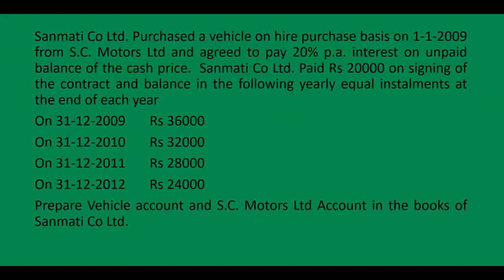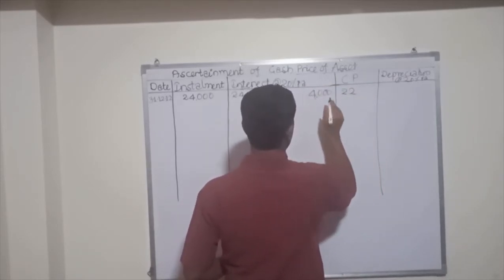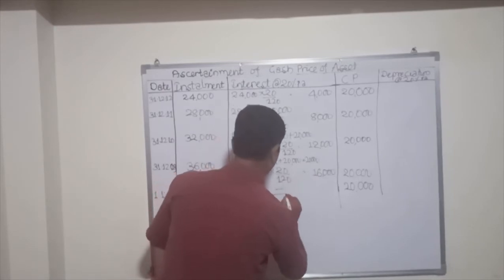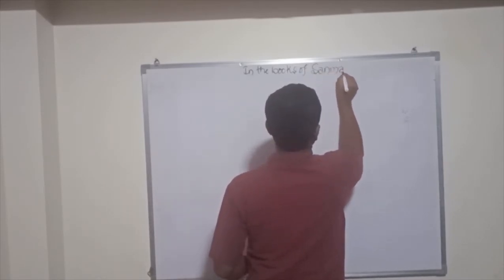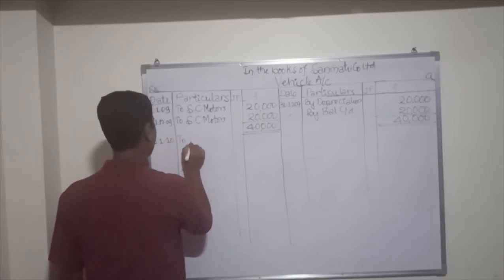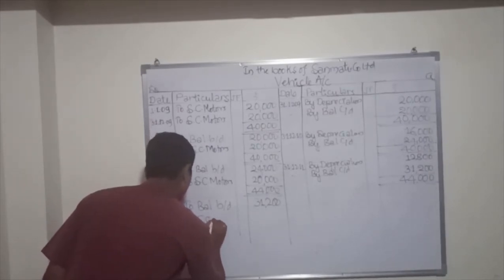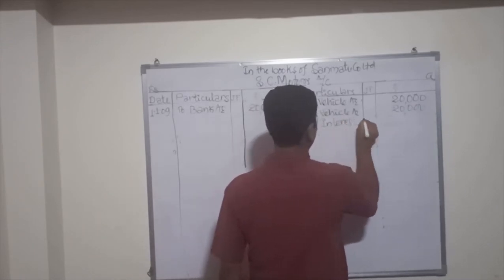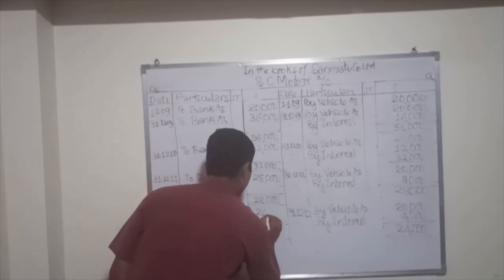Problem on Preparation of Hire Purchase Accounts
Preparation of Hire Purchase accounts in the books of hire purchaser